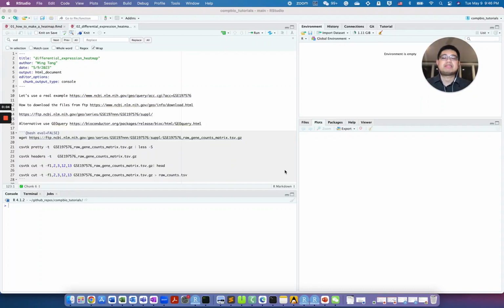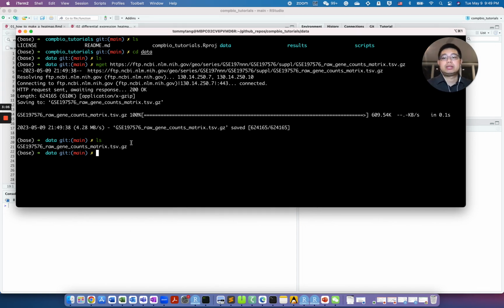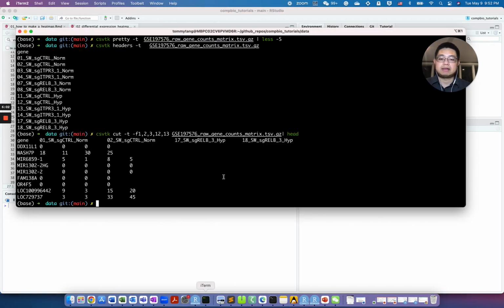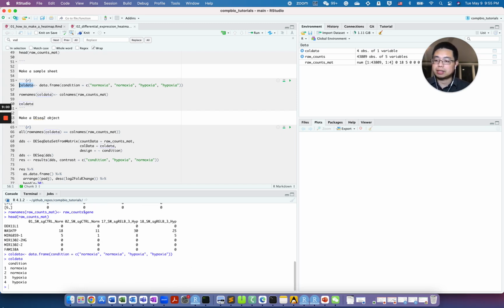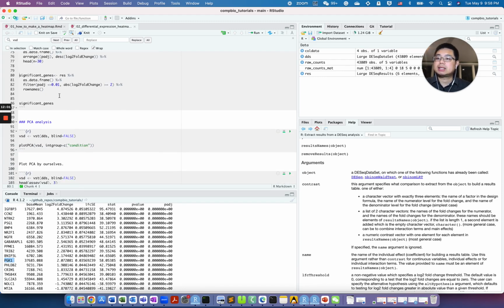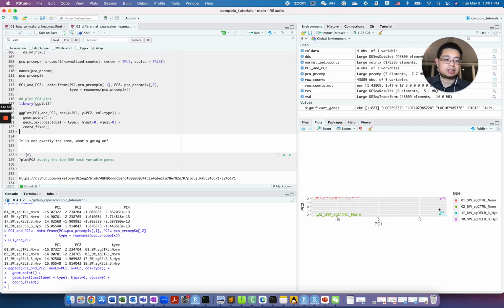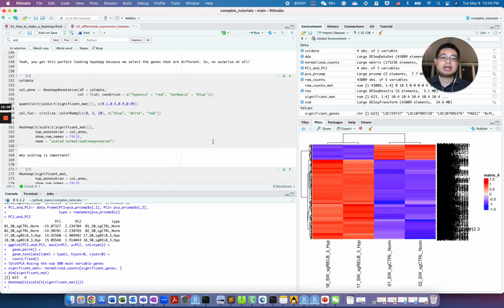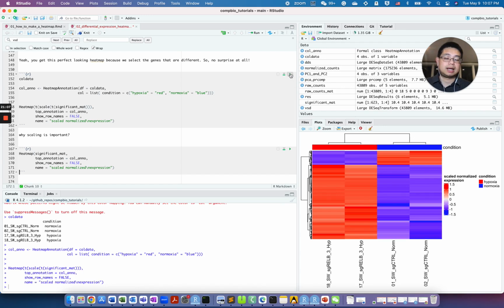How to make a perfect looking heatmap using RNAseq data